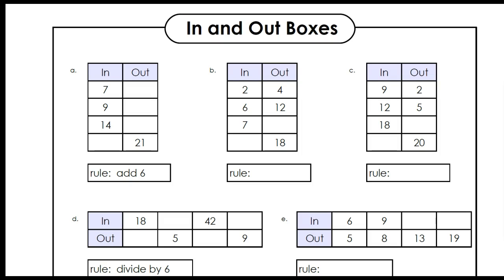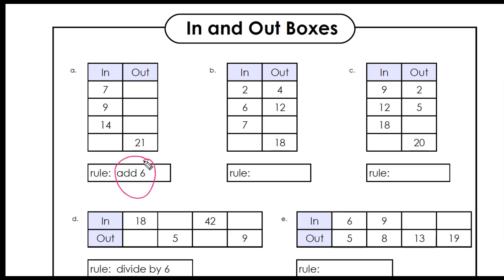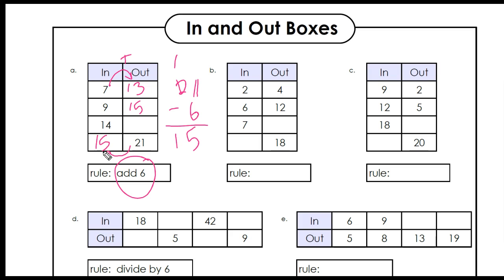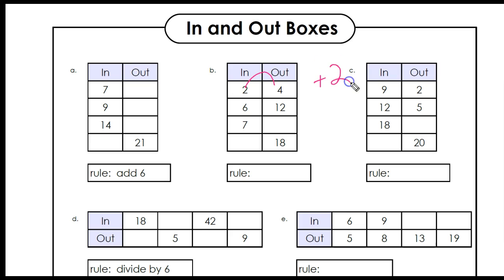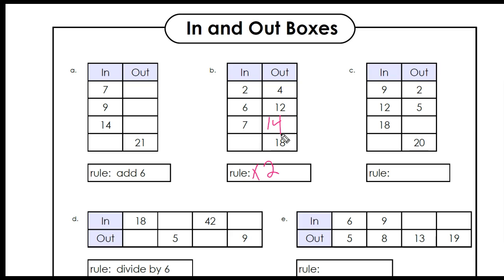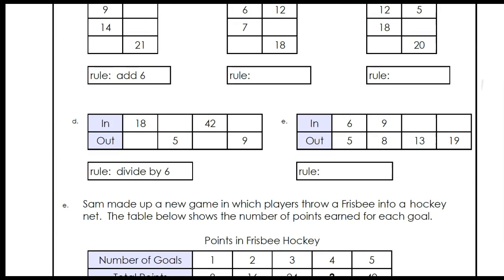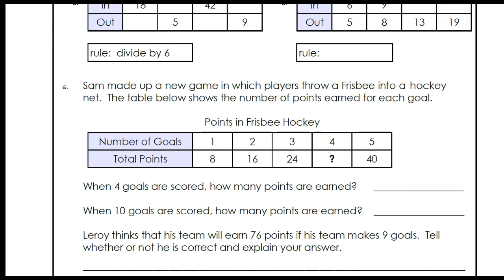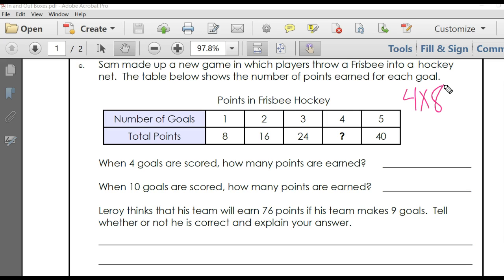Homework for Week 17